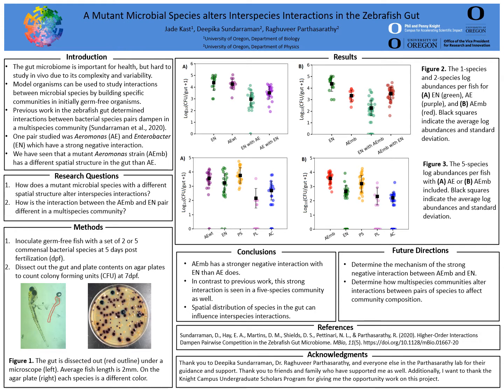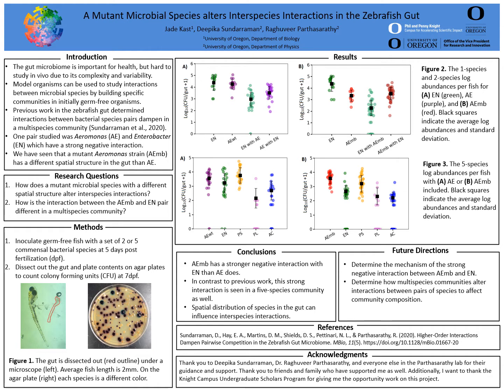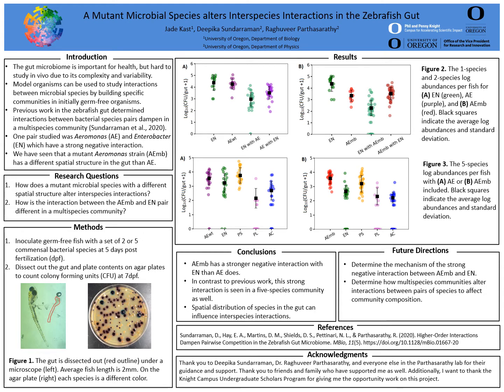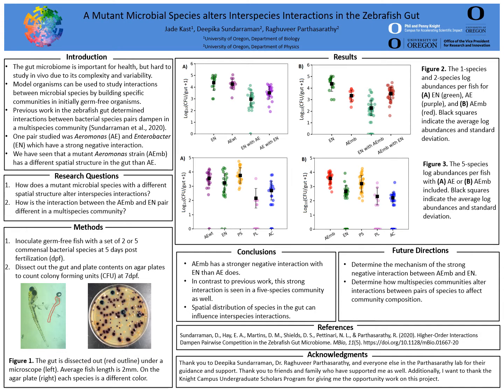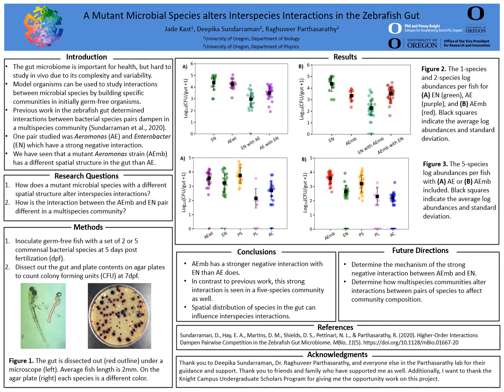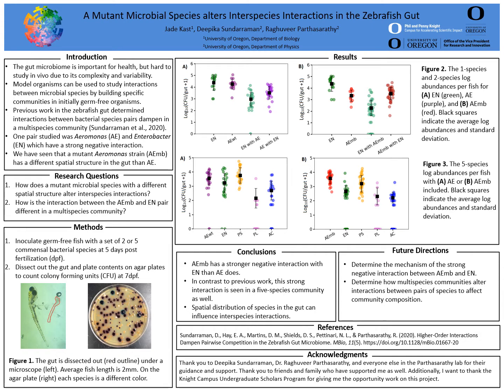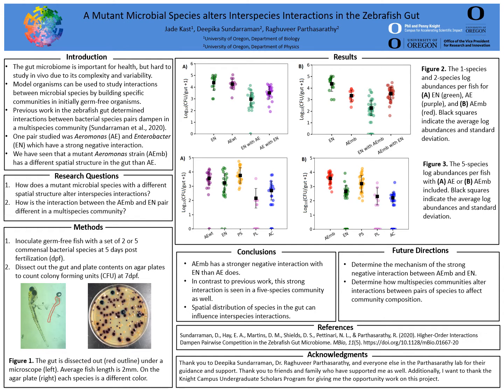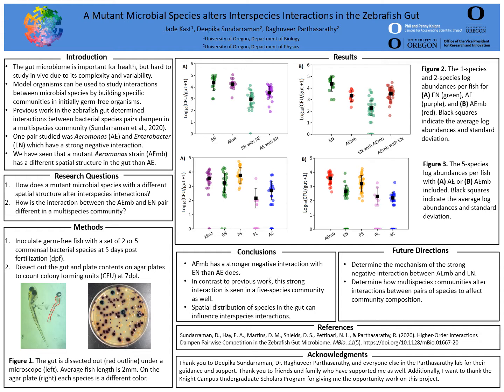A Mutant Microbial Species Alters Interspecies Interactions in the Zebrafish Gut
Presenter: Jade Kast
Gut bacterial communities are important for host development and health. Knowledge of bacterial species interactions will aid in understanding gut community composition and the factors that affect it. Previous work in the larval zebrafish gut has shown that strong competitive interactions between two bacterial species are weakened in a community of five commensal species where higher-order interactions promote species coexistence. This raises the question of whether certain characteristics of the species present can affect higher-order interactions in multispecies communities to disrupt community stability. To address this, I replaced one bacterial species of the genus Aeromonas, which is native to zebrafish, from the previously studied group of five species with a mutant strain that aggregates less than the wild-type strain. Through dissection and plating experiments I found the mutant Aeromonas has a stronger negative interaction compared to the wild-type Aeromonas in two-species experiments with Enterobacter -- another native species. The mutant Aeromonas’ interaction persisted in the five species community. Further experiments where mutant Aeromonas is inoculated after successful gut colonization by Enterobacter indicated the strong competitive interaction is also present in established communities. The results suggest bacterial species characteristics influence higher-order interactions in multispecies communities, therefore influencing gut community composition.